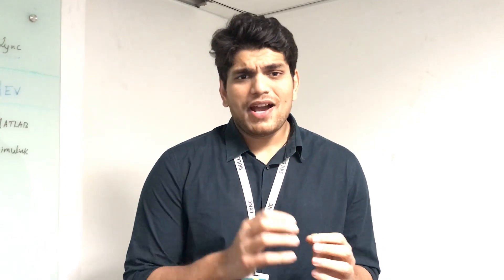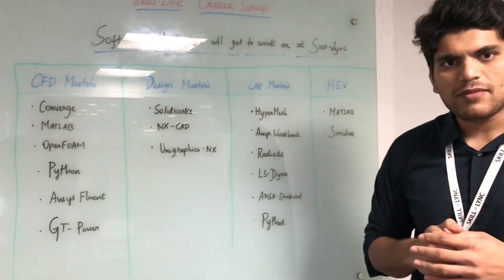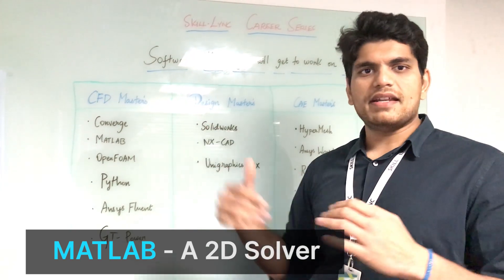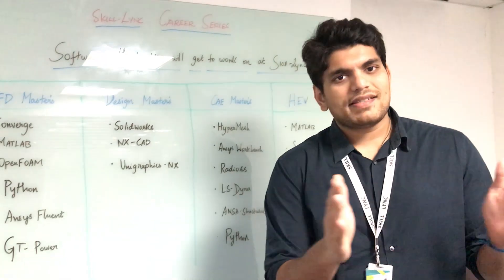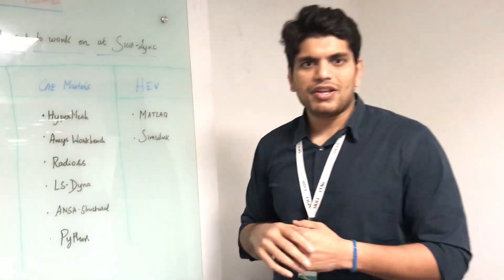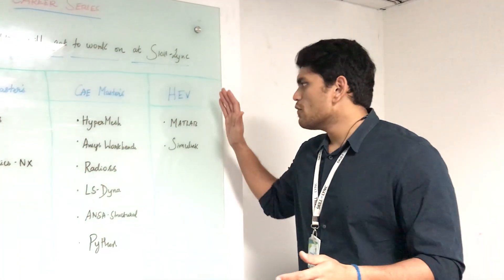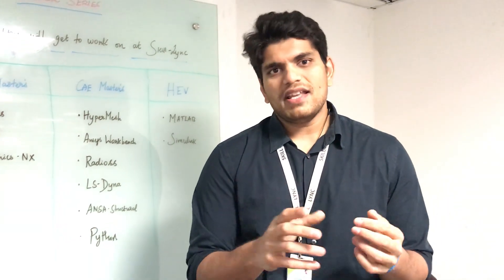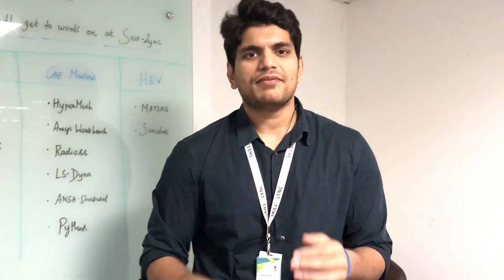Industry-Software that you will work on at Skill-Lync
As a lot of you has asked what are the Industry-Software that we use at Skill-Lync, we made a video explaining that software that you will get to work on under each of our Job-Leading Master's Programs.

To know more about our Job-Leading Master's Programs, click this